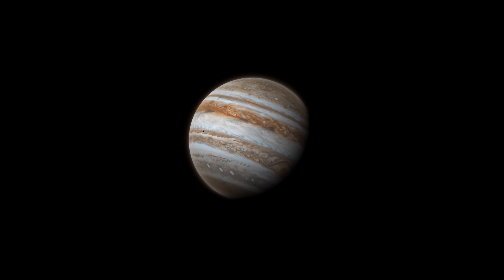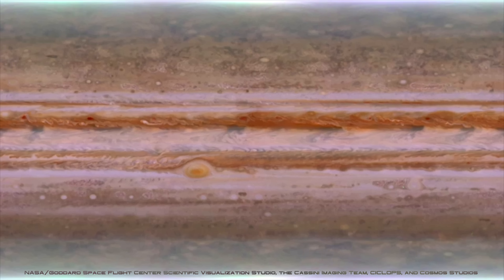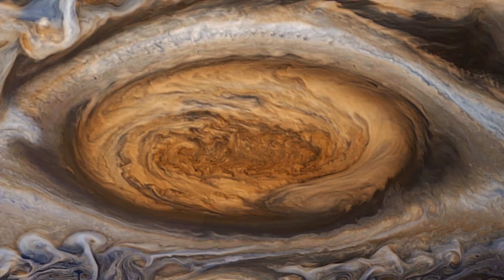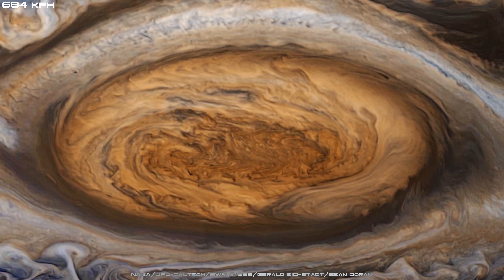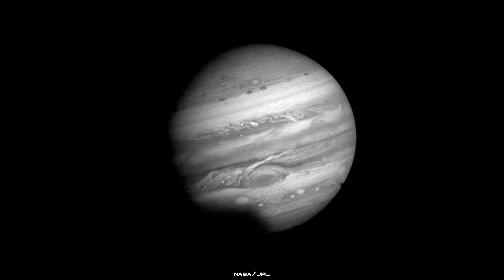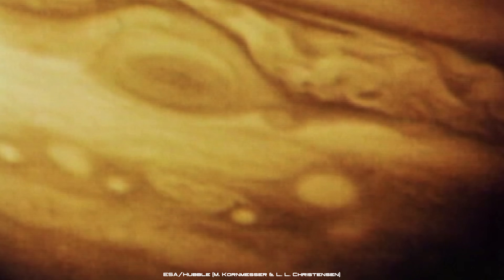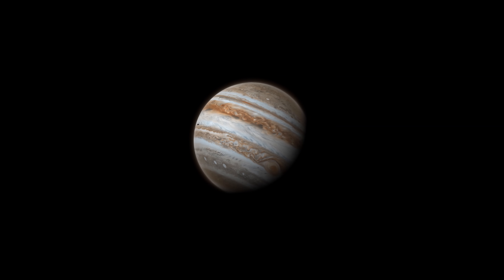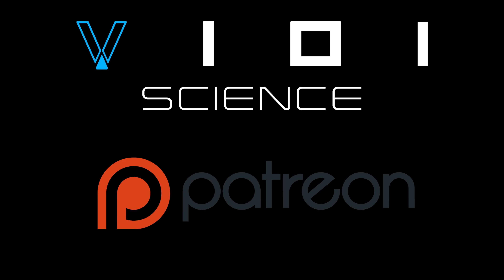What Is Jupiter's Great Red Spot? (4K UHD)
The Great Red Spot has been swirling away on Jupiter for many years, but what is it and how has it existed for so long?

Silverfleur
LunaGirl (aka Claire)

(US Version)
(UK Version)

Music attribution - "New World Dawn" by Simon Wilkinson (Purchased License)